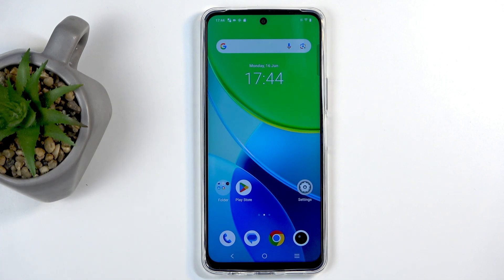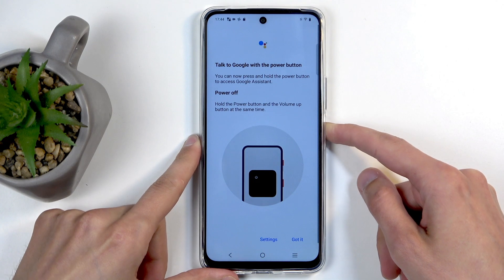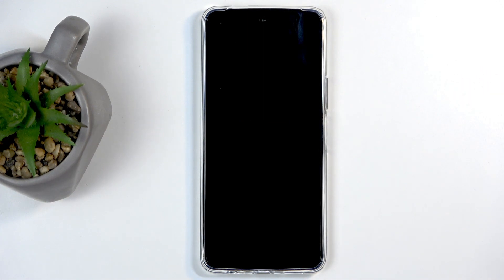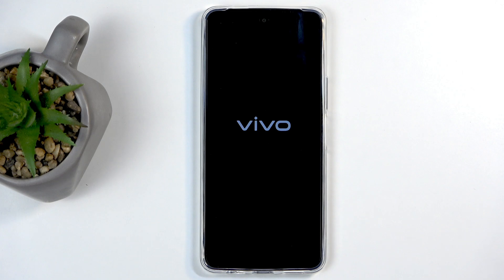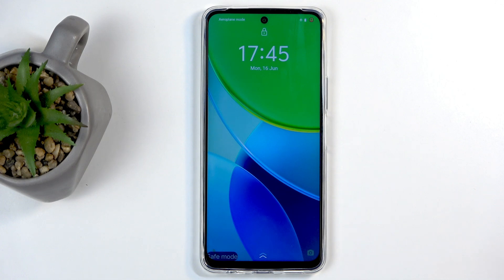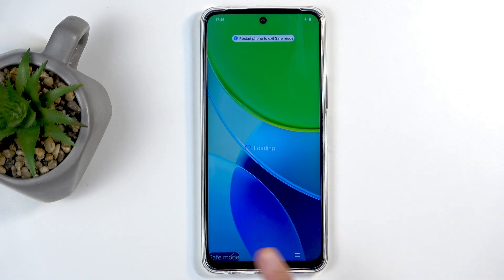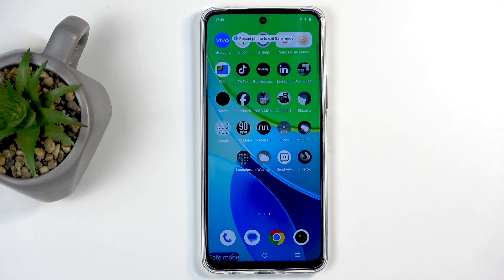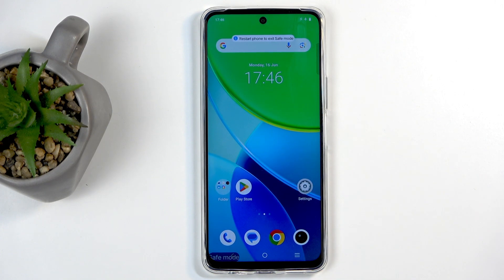VIVO Y19s – How to Enter and Exit Safe Mode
If your VIVO Y19s is experiencing issues or you need to troubleshoot problems caused by third-party apps, Safe Mode can help. In this video, we show you step-by-step how to put your VIVO Y19s into Safe Mode and explain what happens when you do. You’ll learn how only pre-installed apps work in Safe Mode, while downloaded apps are temporarily disabled, making it easier to identify and fix software problems. We also cover how to exit Safe Mode and return your VIVO Y19s to normal operation. This guide is perfect for anyone looking to solve app issues, remove malware, or simply understand the Safe Mode function on their VIVO Y19s smartphone.

How to enter Safe Mode on VIVO Y19s?
How to exit Safe Mode on VIVO Y19s?
What does Safe Mode do on VIVO Y19s?

0:00 Introduction
0:08 Accessing power options
0:22 Entering Safe Mode
0:42 What is Safe Mode and how it works
1:26 Downloaded apps disabled in Safe Mode
1:56 Exiting Safe Mode and restarting
2:07 Summary and tips